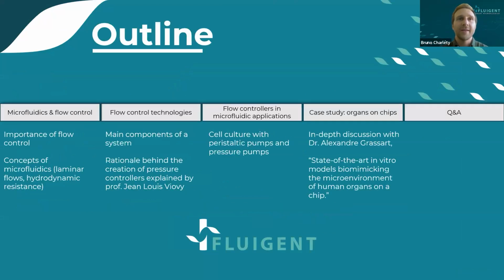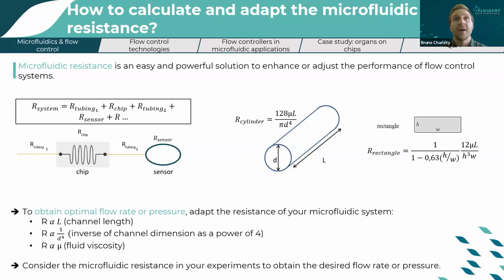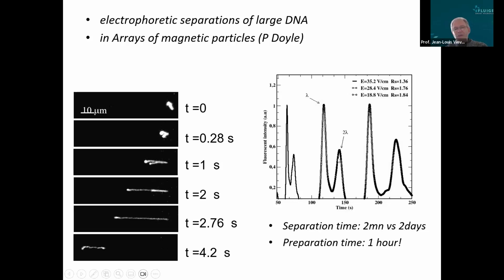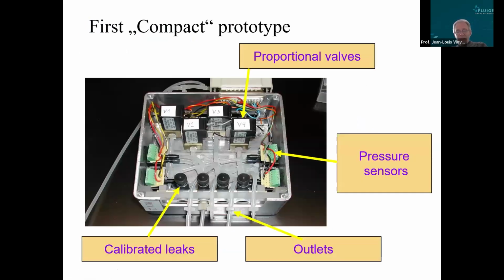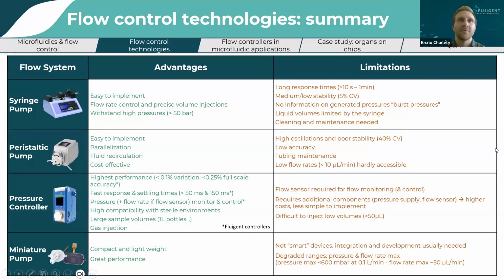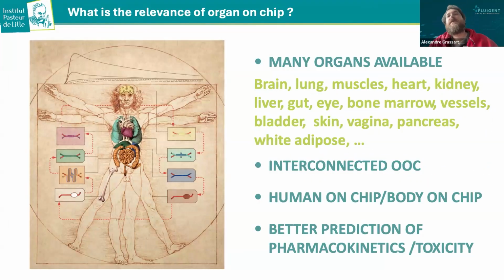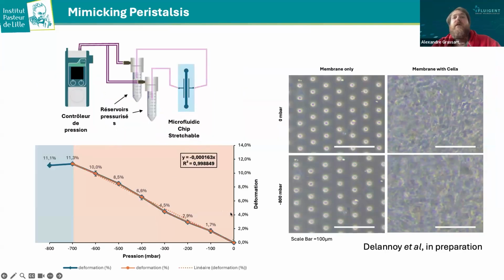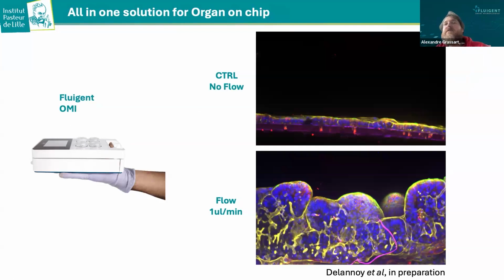Webinar- Flow Control in Microfluidics- Fluigent, Jean Louis Viovy & Alexandre Grassart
Improve Reproducibility and Smooth Workflows

Discover the performance, advantages of limitations of common flow controllers, including pressure pumps.
In this session, Dr. Alexandre Grassart will present his groundbreaking research on mechanobiology using a gut-on-chip model, and will highlight how mastering flow control allowed to improve his organ-on-a-chip research.

1:22  Microfluidics & flow control
    Importance of flow control
    Concepts of microfluidics (laminar flows, hydrodynamic resistance)

7:05 Flow control technologies
    Main components of a system
    9:00 Rationale behind the creation of pressure controllers explained by prof. Jean Louis Viovy
    24:46 Flow control technologies: summary

26:35 Flow controllers in microfluidic applications
- Cell culture with peristaltic pumps and pressure pumps
29:05 Case study: organs on chips
    In-depth discussion with Dr. Alexandre Grassart
    “State-of-the-art in vitro models biomimicking the microenvironment of human organs on a chip”

45:08 World recognized premium controllers

Dates:
24 October 2024